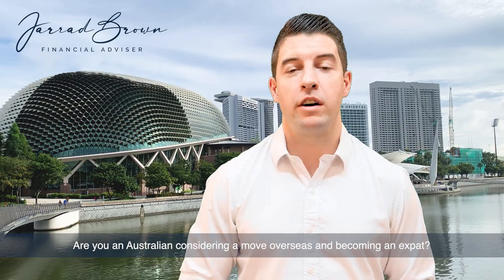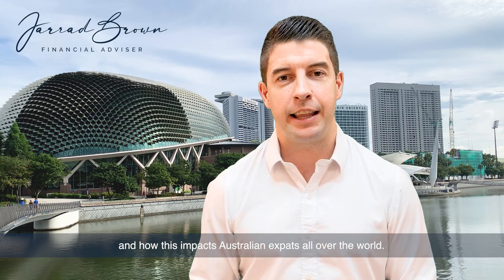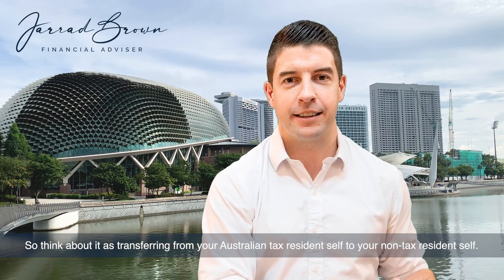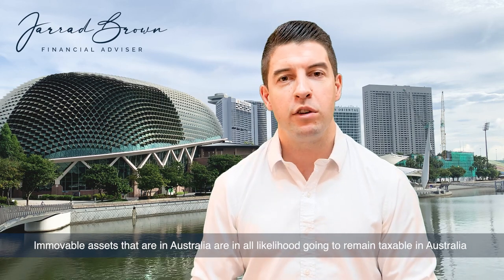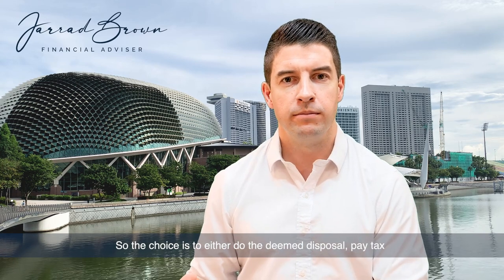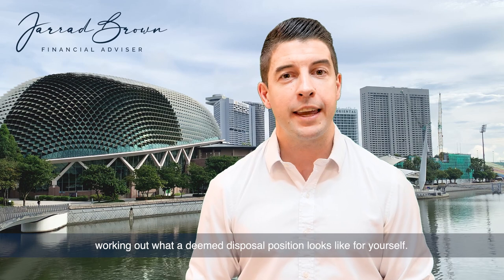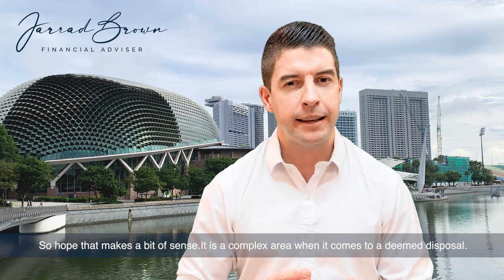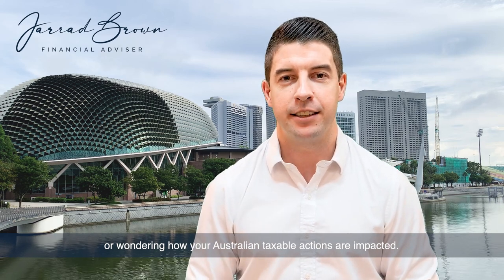Understanding Deemed Disposals for Australian Expats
Are you an Australian expat facing the complexities of deemed disposals and tax implications? In this video, I dive into the concept of deemed disposals and what Australian expats need to know when planning to live overseas.

Understanding deemed disposals is crucial for Australian expats. When you leave Australia and become a non-resident for tax purposes, you may trigger a "deemed disposal" of certain assets, which could lead to a capital gains tax event, even if you haven't actually sold the asset. This video explains the mechanics of deemed disposals, the types of assets affected, and the potential tax implications.

We'll cover:

 - What a deemed disposal is and how it affects Australian expats.
 - The types of assets that are subject to deemed disposals.
 - How to calculate the potential capital gains tax and what reliefs or exemptions might apply.
 - The tax planning strategies that can be considered to mitigate the tax impact of deemed disposals.
 - The importance of timing and residency status in managing your tax obligations effectively.

Whether you're planning to leave Australia or you're already living abroad, this video is packed with valuable insights and practical insights to help you navigate the tax challenges of deemed disposals. From understanding your tax obligations to exploring strategic options, we've got you covered.

Don't let the complexities of expat tax catch you off guard. Remember, managing your tax efficiently can make a significant difference in your expat journey.